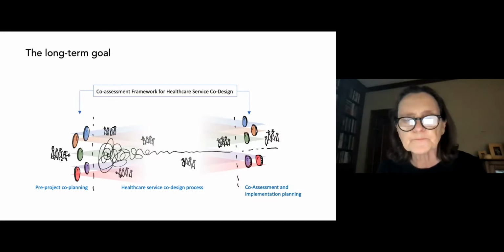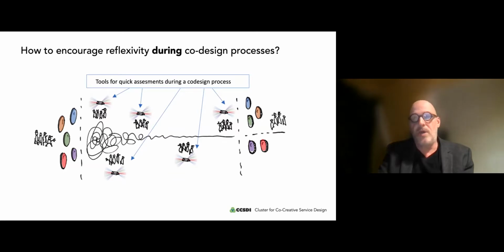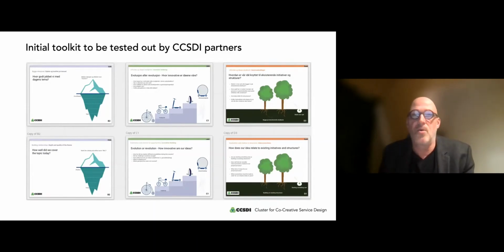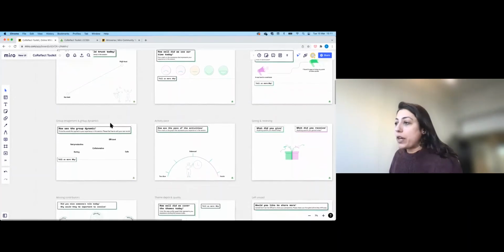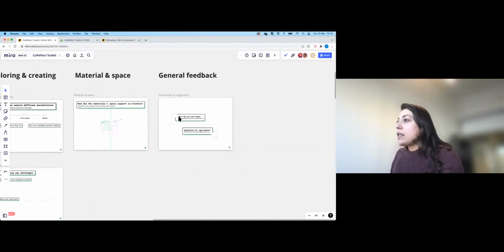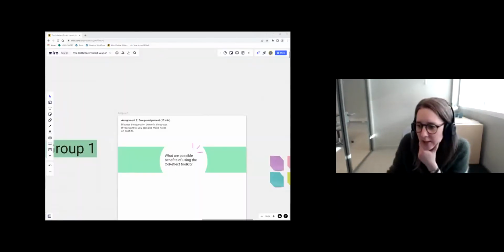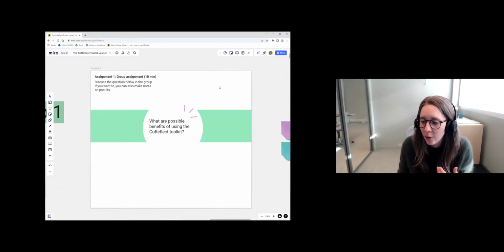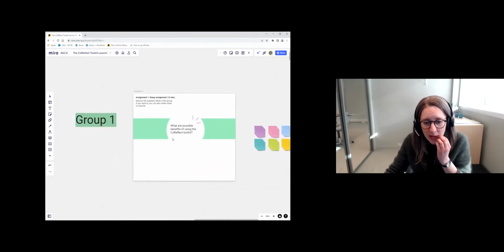Release of the CoReflect Toolkit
The CoReflect Toolkit is an easy-to-use tool for evaluating co-creative sessions. Such evaluations at the end of a co-creative session, may help you to become a better leader, facilitator or designer.

The CoReflect toolkit is created by the Cluster for Co-Creative Service Design and Innovation (CCSDI).
The toolkit contains a set of cards to evaluate co-creative and collaborative sessions. The aim is collaborative reflection and feedback of participating in such sessions, where we get feedback and insight to participants' perspectives and experiences.

The CoReflect Toolkit can be used in a variety of ways, and in the webinar you will get an intro to the tools, the story and backdrop of the design process, as well as discussions of use.

Program:
- Welcome to the release of the CoReflect Toolkit / Anita Das, SINTEF & Marikken Høiseth, NTNU
- The making of the CoReflect Toolkit / Liz Sanders, Ohio St.University and Maketools inc. & Jonathan Romm, Halogen/AHO
- Show & tell of the toolkit / Demah Alsinan, SINTEF
- Mini break-out discussion / Silje Bøthun, SINTEF